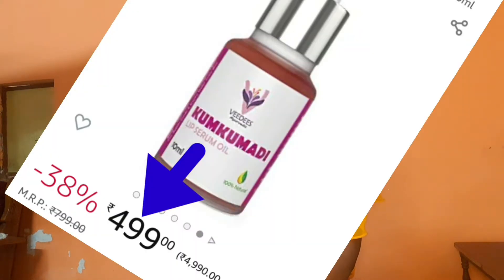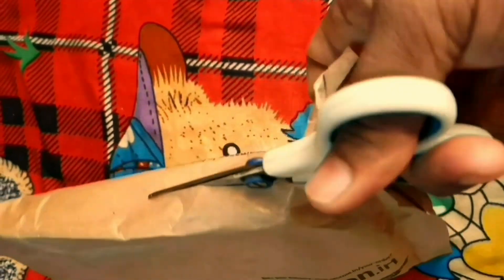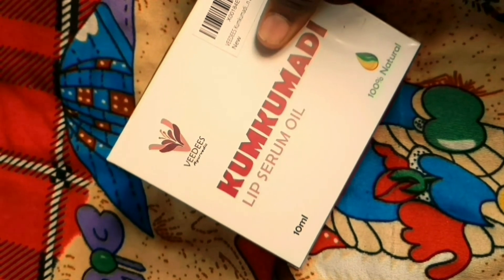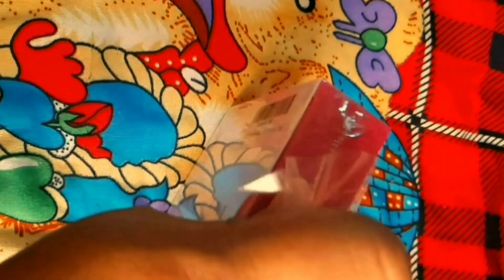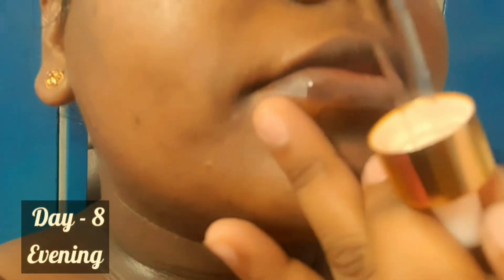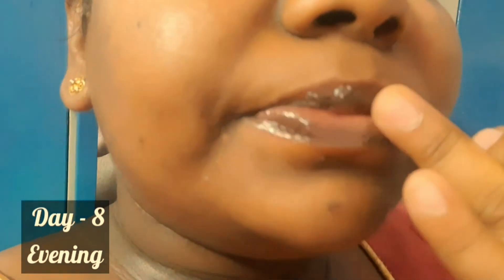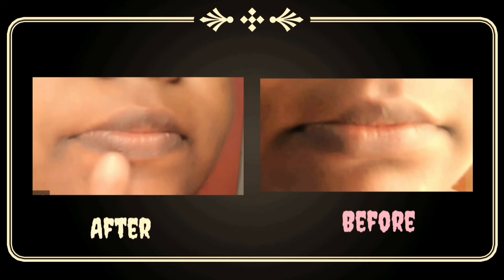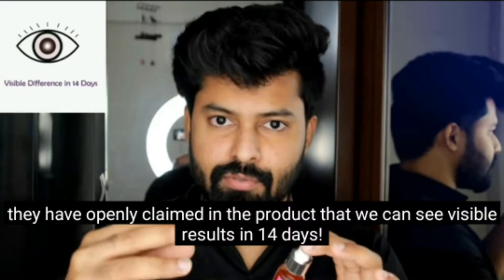14 days lip lighting serum | Kunkumadi lip serum oil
Hello everyone in this vedio we are gonna see does this Kunkumadi lip serum oil works for lip lighting.

Note :
I used this for 8 day since it was recommended to use twice in a week but i used 4 to 5 time from the day 9 with my own interest